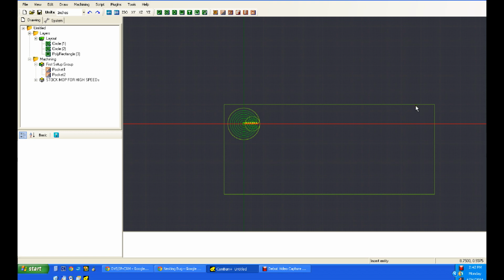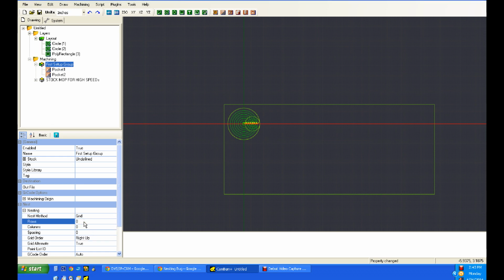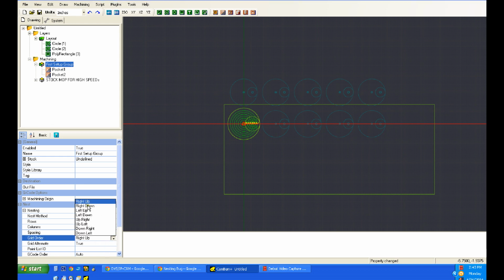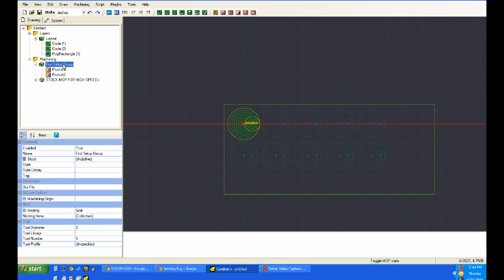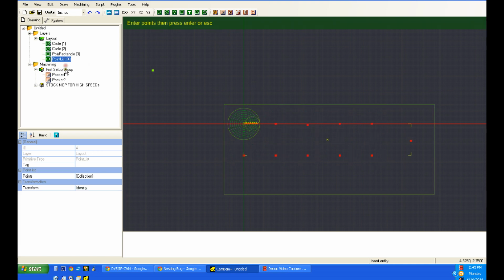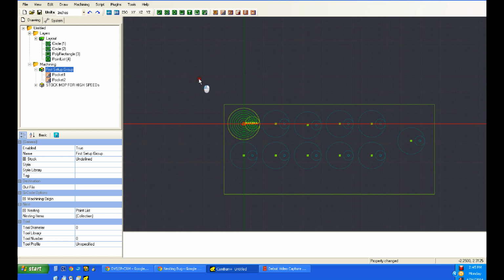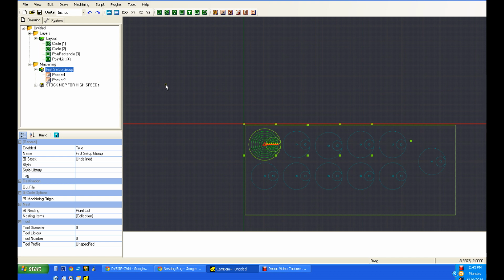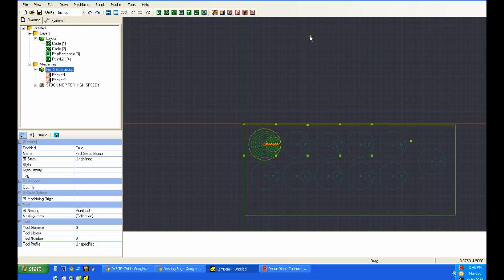Nesting With CamBam